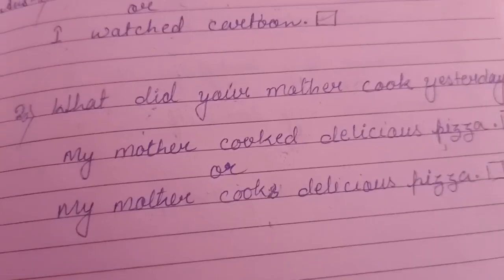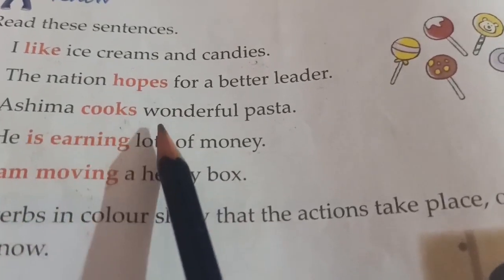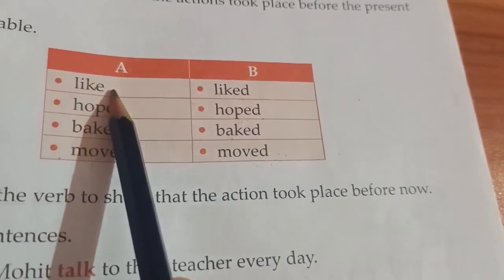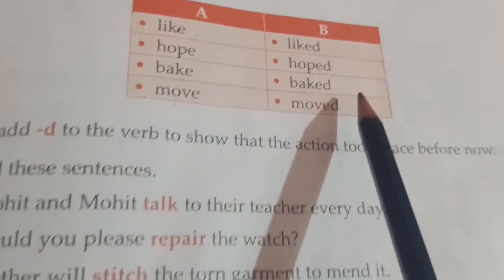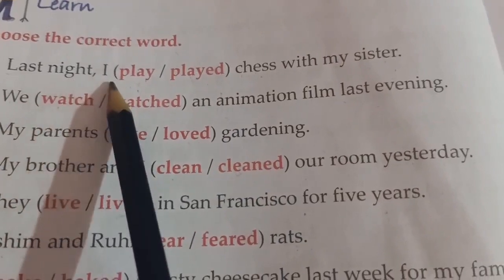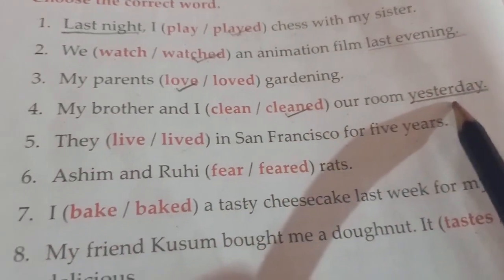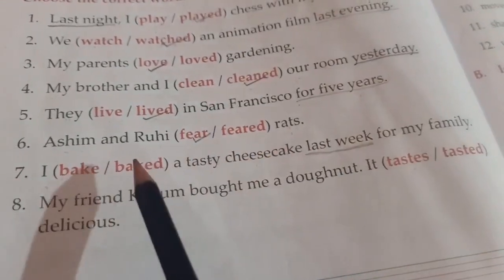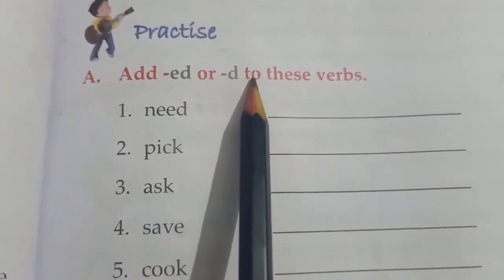Ch-13 What Happened Before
std-2
(-d or -ed form of verb)